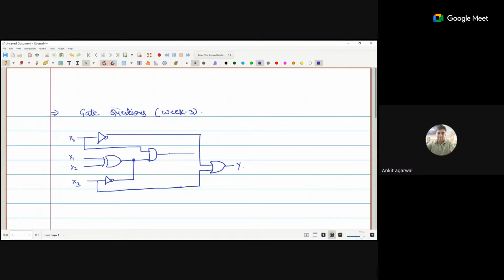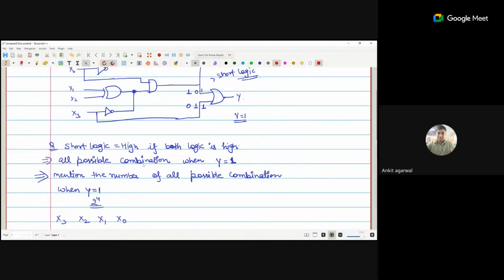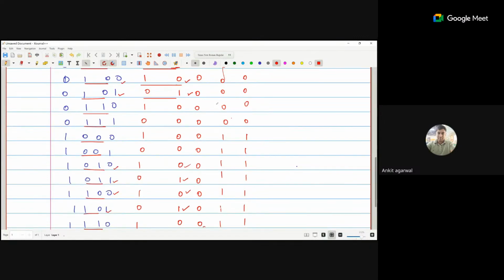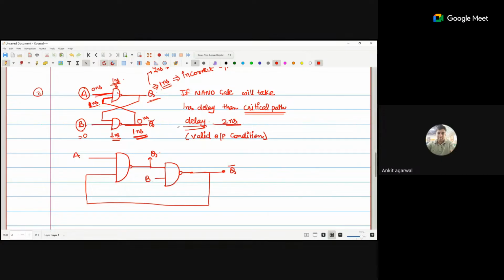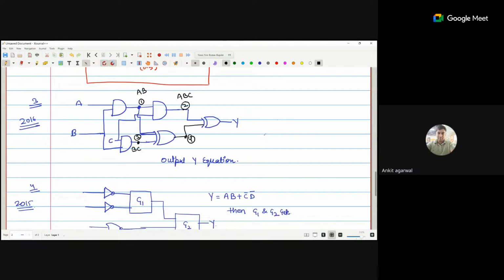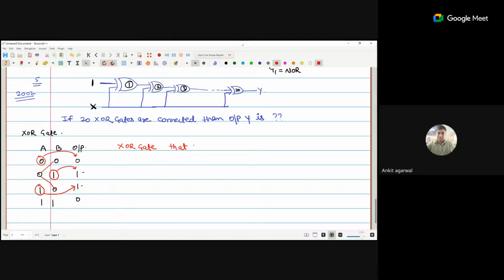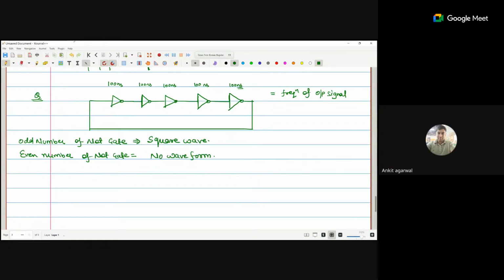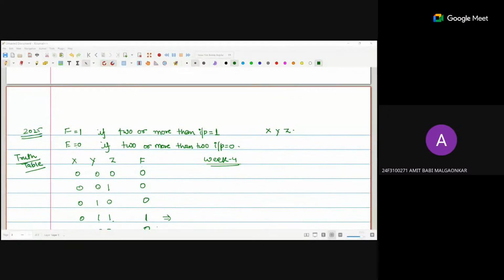Digital System_T2(2025)_11-June